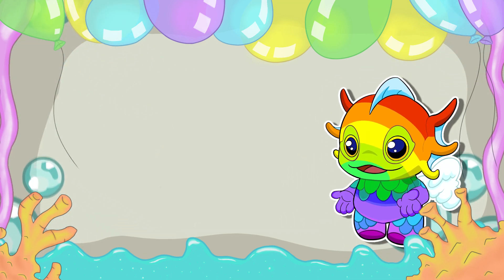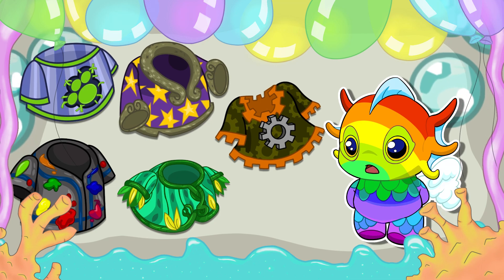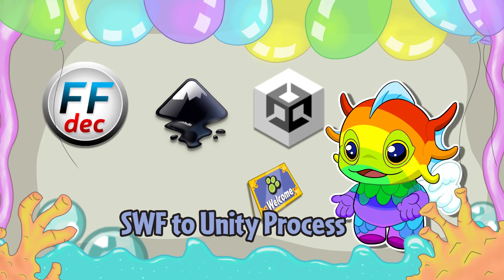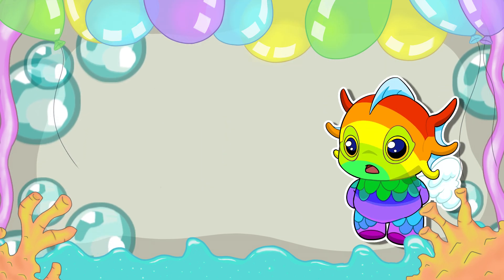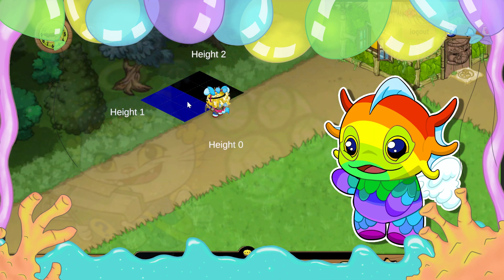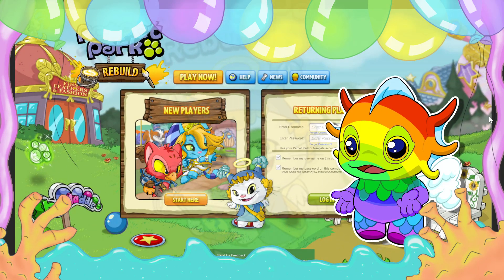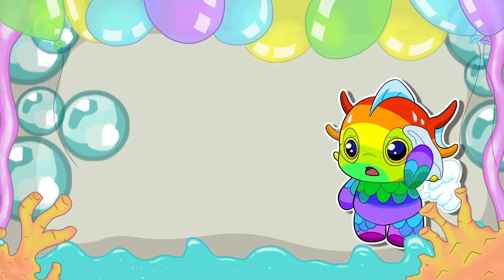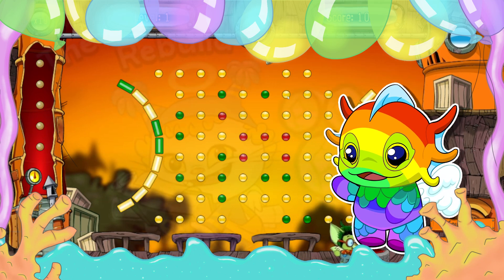PetPet Rebuild SEPTEMBER 2024 Updates! 🐙🫧🍦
Even if summer days are drifting away, and the 10th anniversary of our park's closure is upon us, we're here to ensure there's plenty cause for celebration! 😸🎊

In this video, you'll get to see more previews of our industrious endeavors to keep those closure anniversaries as few as possible and reopen our park! 🎢🎡🎠

We'd like to thank everyone for their participation in the community, and we wish you well this autumn. To all the returning students in our community, we hope the best for your endeavors. 🎒📓📚

PetPet Rebuild Recruitment: PROGRAMMERS NEEDED! 🤓🖥🔌

Credits:

-Luigi.exe: Video editor, Background artist, Script Writer, Narrator, Map Maker, SVG porter, & Neeterball footage.
-Nicoto: Programmer, Netcode, Map Maker, UI work, Furniture placement system, & Neeterball recreation.
-Ponki: UI work, Game sprite adjustments.
-Navi: Item reassembly.
-SameGrave: Stills Artist, Asset recreation.
-ChickenSalad: Stills Artist, Thumbnail artist.
-CowboyDoge: Thumbnail artist, Sprite artist.
-Lidi: Dialogue & Quest window recreation.
-Fukurou: Programming recruit.

Also! Please give a heartfelt welcome to our newest developers Lidi and Fukurou! 🥳

Thank you so much! Happy fall from Winsela and our team! 😸🍁

We can almost smell the pumpkin spice from a mile away. 🎃☕️

The PetPet Park Rebuild Team 🐾